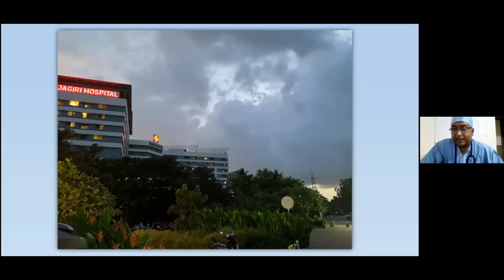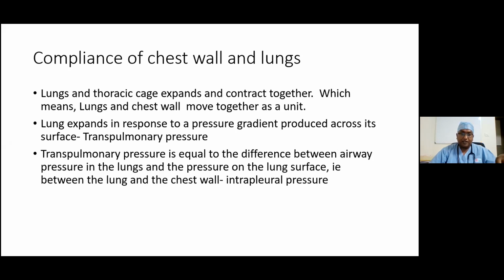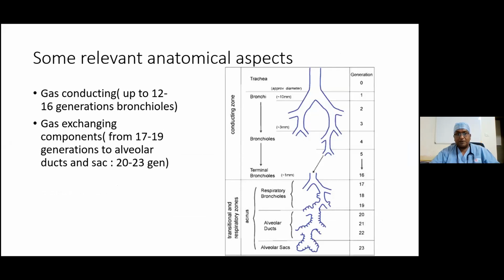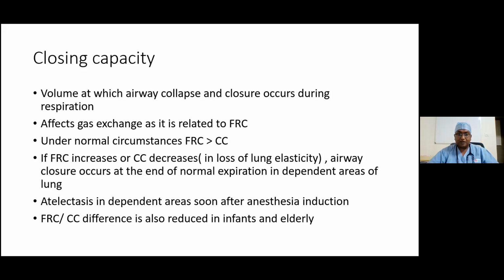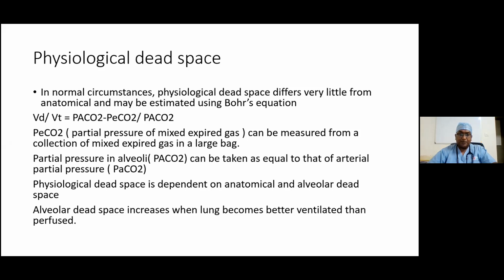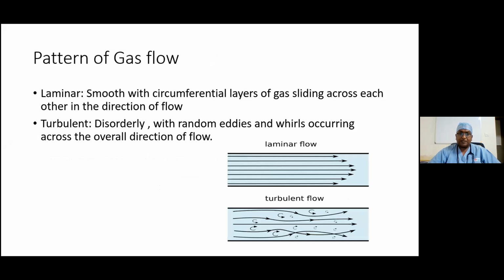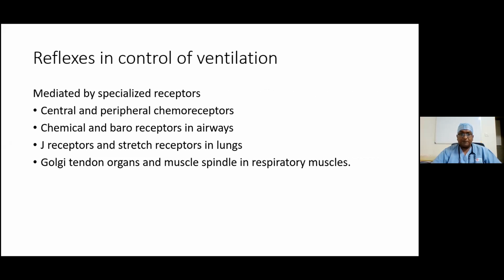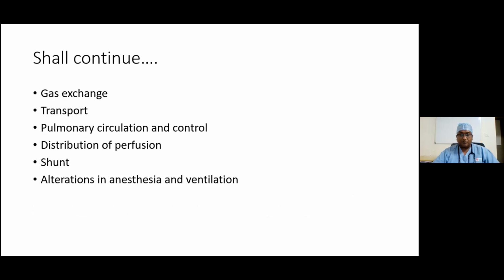Basics in Mechanics of Respiration and Breathing, ISA Kerala PG Update